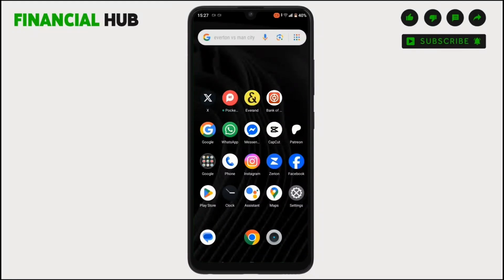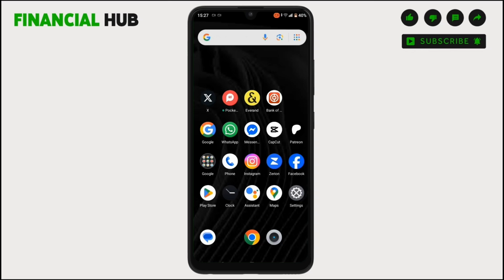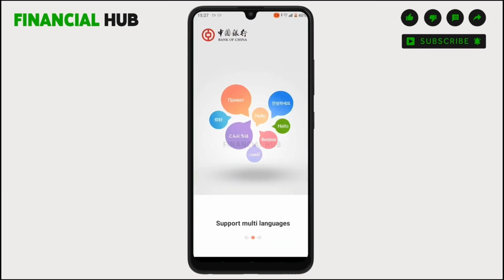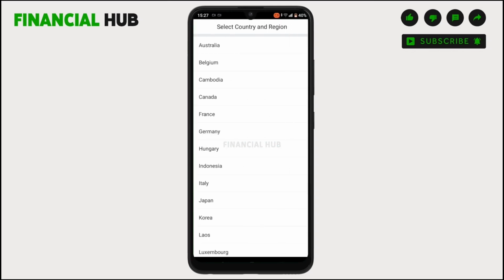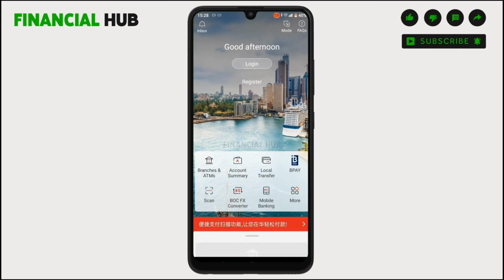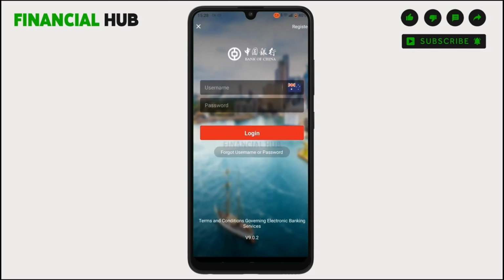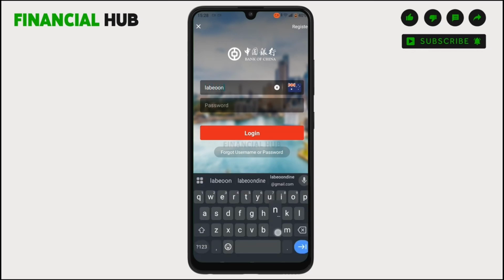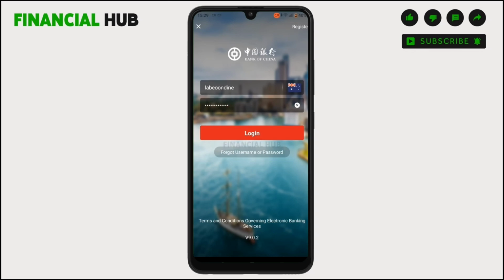How To Login Bank Of China Mobile Banking App 2025 | Sign In & Access Your BOC Account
Logging into the Bank of China mobile banking app is quick and secure when you know the steps. This 2025 guide walks you through the login process so you can easily access your account and manage your banking on the go.